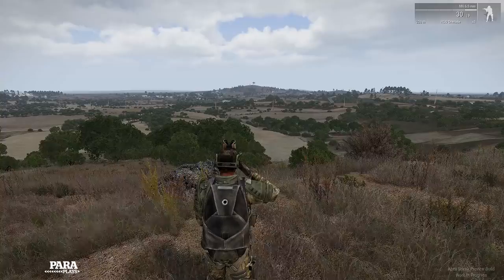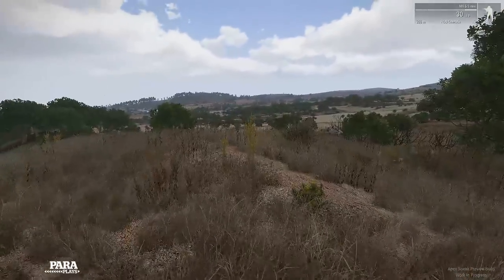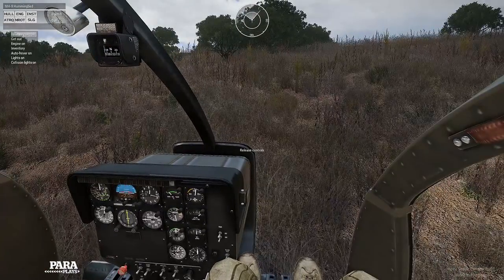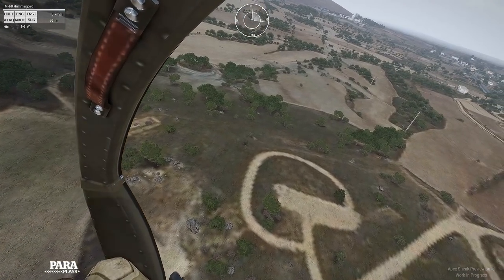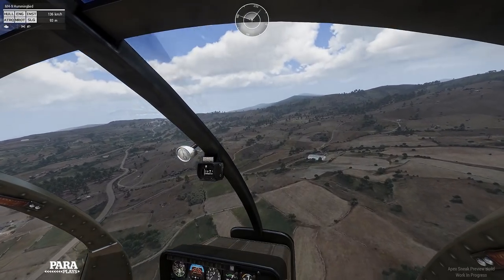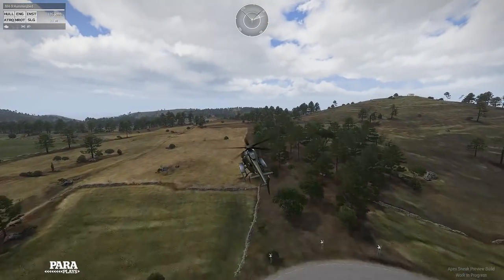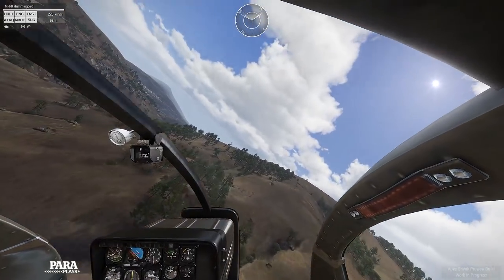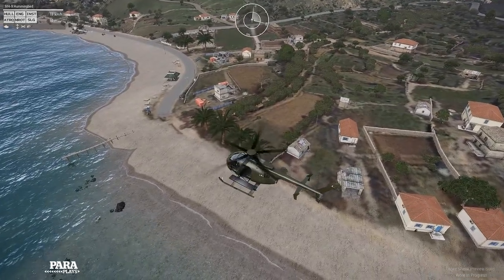Arma 3 Apex - The Lure of Arma 3.. Ill have another sniff.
Decided to have a look at the new Arma 3 Apex update, let uncle Para have a look and see what we think.